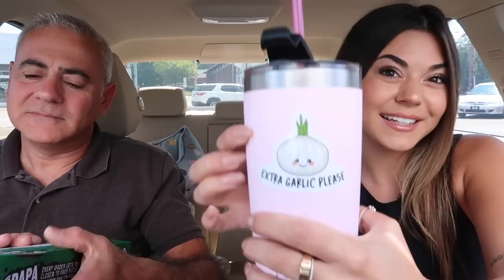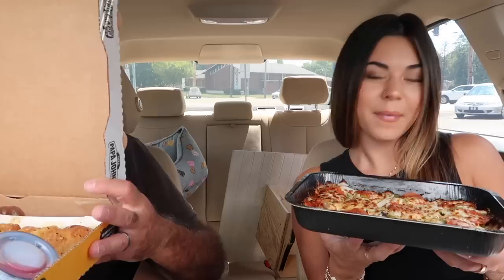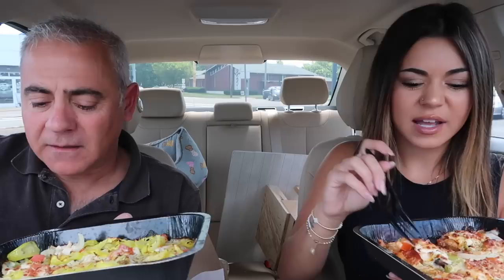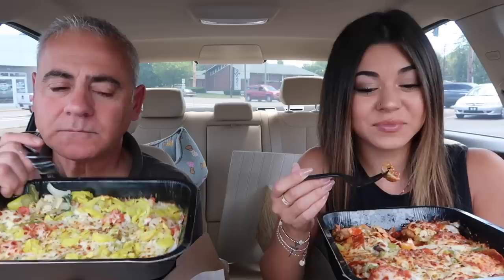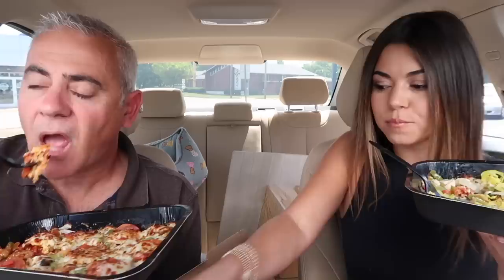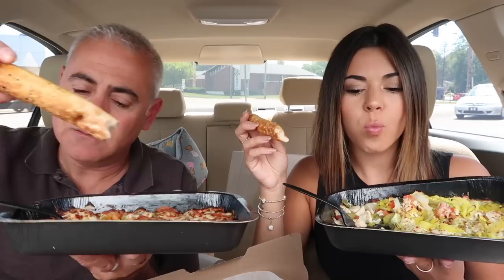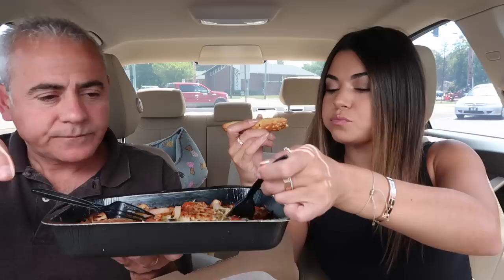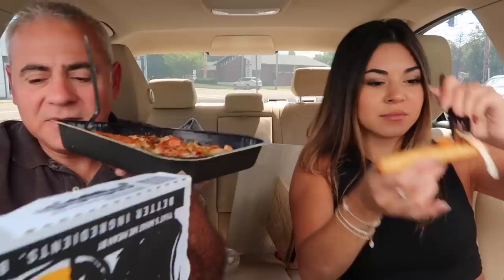Papa John's New Papa Bowls are GROSS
I love papa johns a lot, and when I heard they came out with some new items.. i had to try them! These are a pizza in a bowl.. no crust. lets try them out and see if we like them!

Follow my NEW 2nd channel!! I post almost DAILY VLOGS & HAULS!